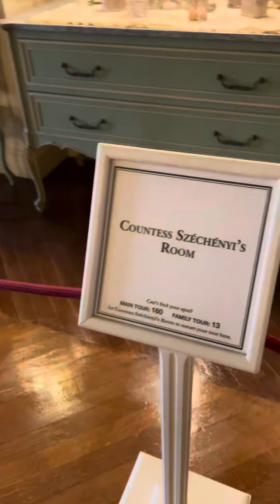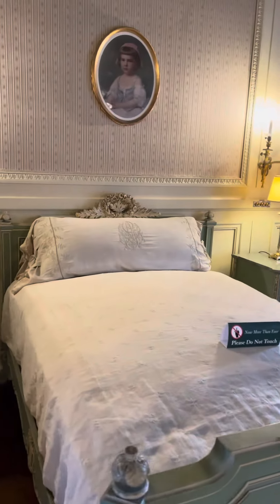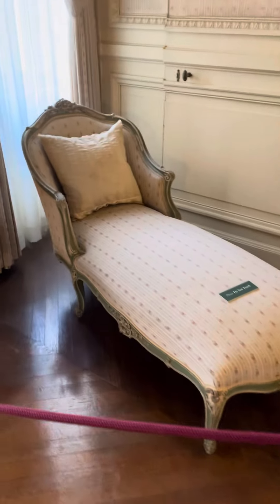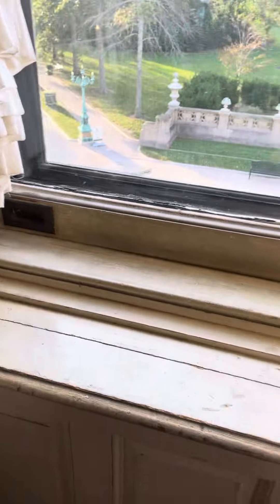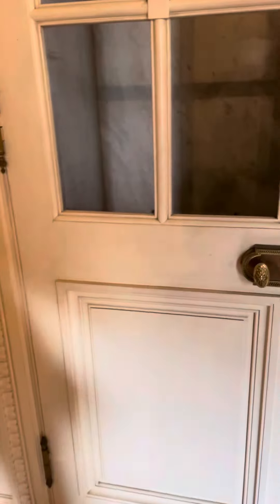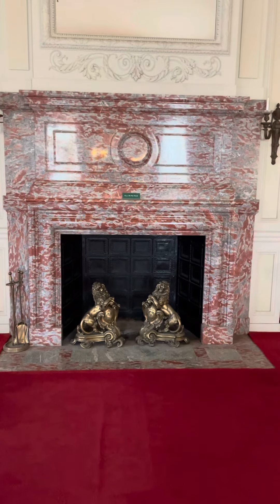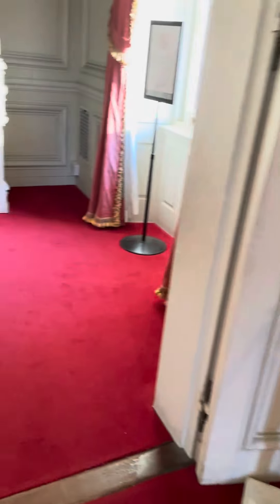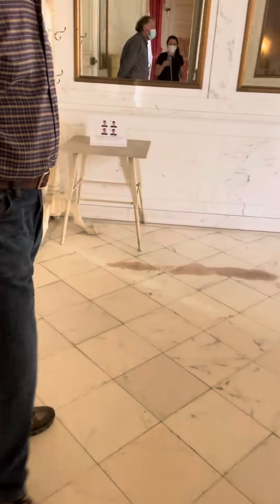The BREAKERS pt 7! ⛲️ Mr. Vanderbilt’s room + more! Sink in a closet! Fun for oldhouses lovers!🏯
Welcome to thebreakers the home or mansion / oldmansion built and owned by the vanderbilt family! This was at the start of omicr on AND the offseason , so we were able to tour the ENTIRE HOME ALONE! Seriously, it was just employees hanging out! Im a self Proclaimed anglophile , so you’ll sell hear me trying to make connections betwen the 2 lol…commentary is shotty though, because I’m so blown away! Forgive me! There may even be choice words because of my excitement! lol (i also didnt know i’d be posting it here one day!
Dont forget to go back to part 1 to start!
I just loveoldhouses and house s in general!

I was pretending it was haunted hauntedhouse as well, because I mean… orbs !!! 😳🤔🤪

Anyway, don’t forget to follow along with me! I’m going to be adding maybe 3 ish ? More vids to this series , and I have a lil something for everyone on my channel!

I’ve only just begun!
Allow me to share some of the best things in life with you. 🫶🏼